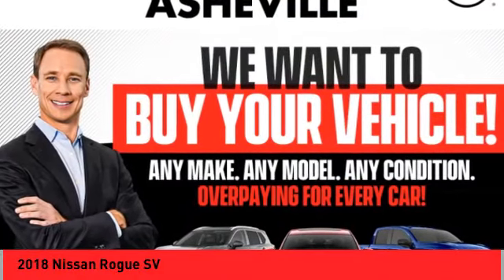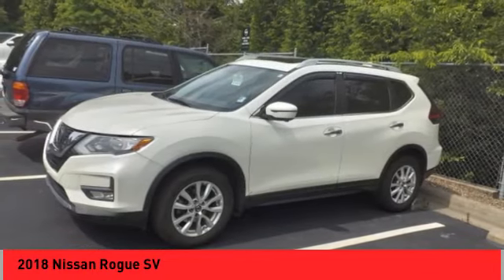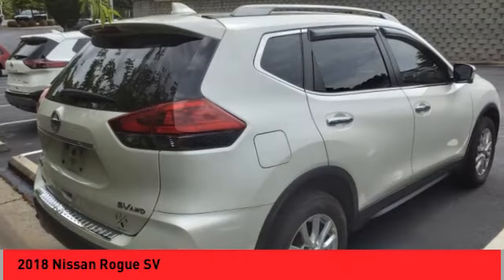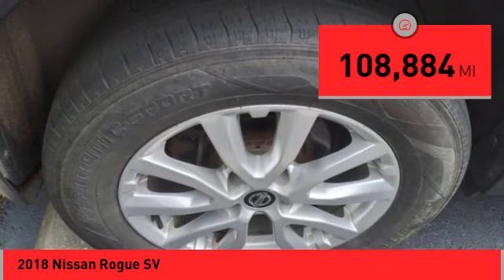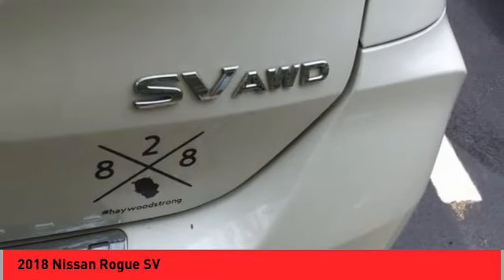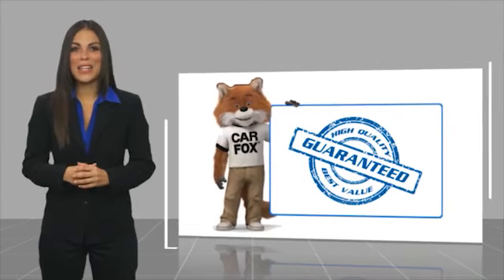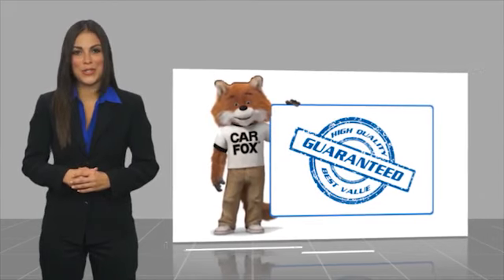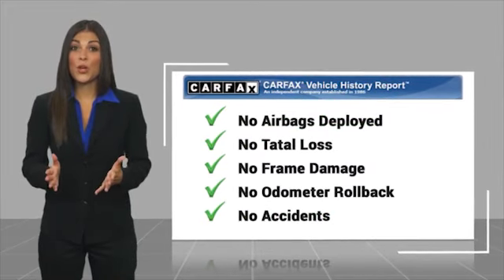2018 Nissan Rogue Asheville NC NW110686Q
2018 Nissan Rogue SV

Recent Arrival! Clean CARFAX. 2018 Nissan Rogue SV Pearl White **Available at Fred Anderson Nissan of Asheville. Call us today at **, * FREE OIL CHANGES!, LOCALLY OWNED AND SERVICED!, FULLY SERVICED!, Sunroof, Aux Audio Input, Alloy Wheels, Power Driver Seat, Premium Bose Sound, Bluetooth, Android Auto, Apple Carplay, Keyless Entry, Back Up Camera.AWD CVT with Xtronic 2.5L I4 DOHC 16V 25/32 City/Highway MPGAwards: * 2018 KBB.com 10 Best SUVs Under $25,000Qualifying Non-Certified Used Nissans bought here and serviced at a FAMILY STORE receive our FULL ANDERSON FAMILY PLAN at NO COST to YOU! Our full family plan includes: 3-Day Vehicle Exchange*Lifetime Oil Changes*Lifetime Service Loaners (with $300+ Service)*Lifetime Car Washes(with Service)*MUCH MORE! (Value exceeds $1,000 in first years of ownership) Call us at , go or visit us at Fred Anderson Nissan of Asheville - 629 Brevard Rd Asheville, NC 28806 to learn more! Our # 1 goal is to help you find the vehicle you love at a price you can afford wrapped in a deal you don't want to walk away from. All prices exclude tax, tag, license, title, and registration for your state; NC inspection (up to $30 on used vehicles), and admin ($699) fees. All vehicle internet pricing is subject to change and requires standard financing through NMAC. From time to time in the transfer of data on the internet there are errors, the dealer is not responsible for errors in advertised price. See dealer for complete details.Welcome to Fred Anderson Nissan of Asheville - We're so happy you're here! Whether you stopped by because you are looking for a reliable, honest Nissan dealership in NC, or you're just browsing for your next dream car, we are ready and willing to do whatever we can to help make your experience a truly exceptional one. We typically stock over 300 new and 100 used vehicles DAILY and work with over several different banks to help ensure you get your best deal! (Production